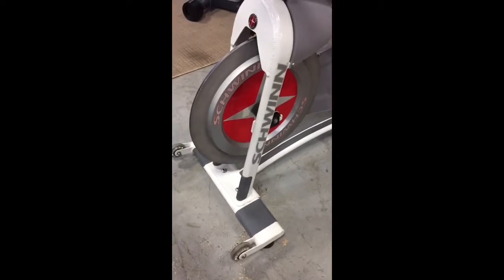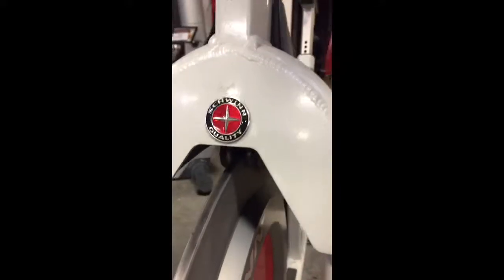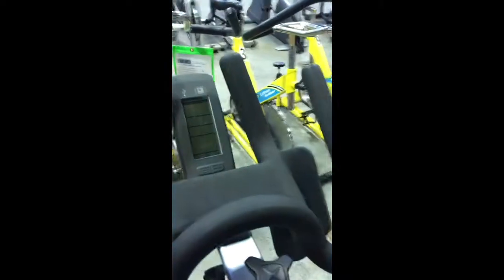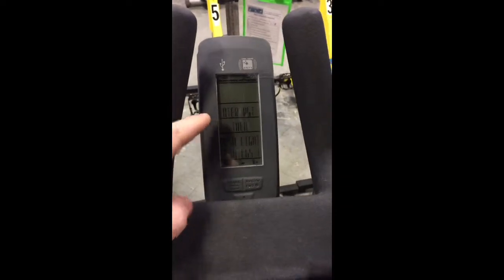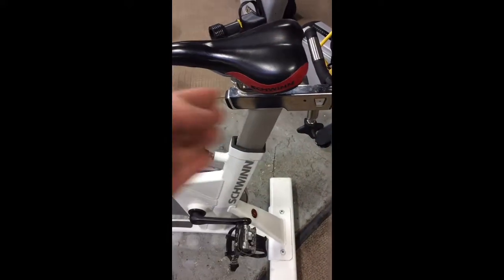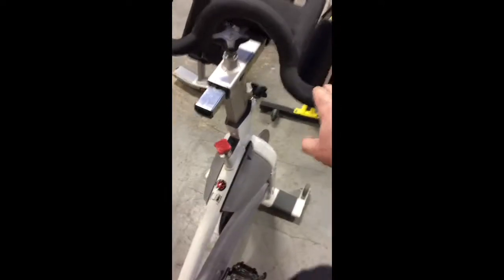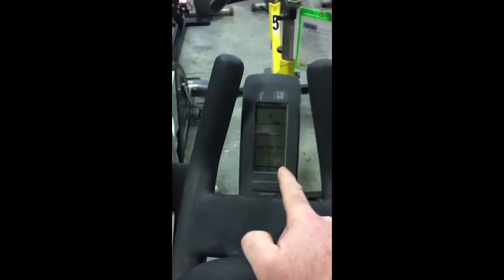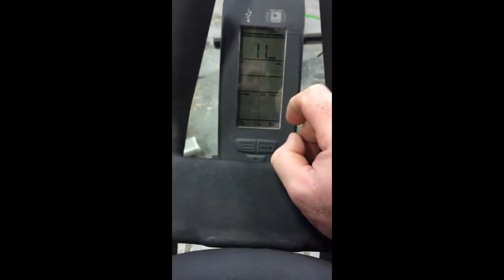Used Schwinn Ac Performance with console